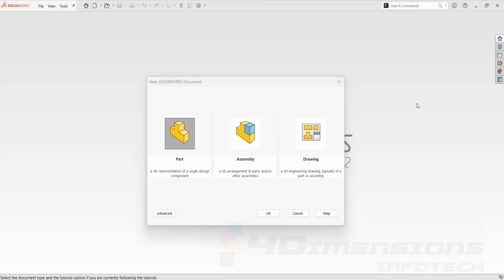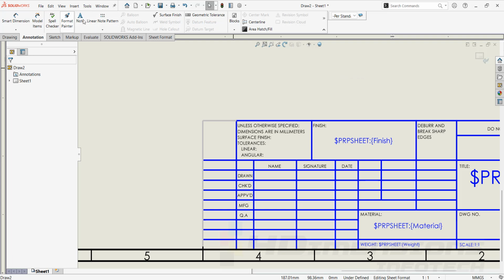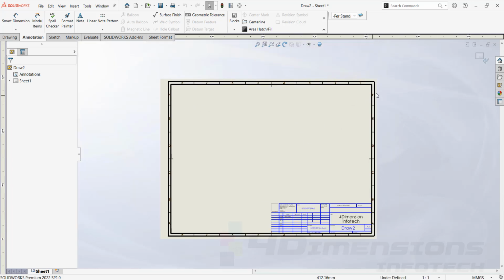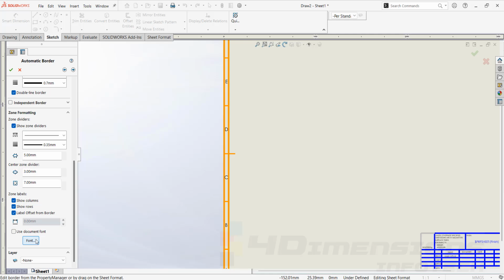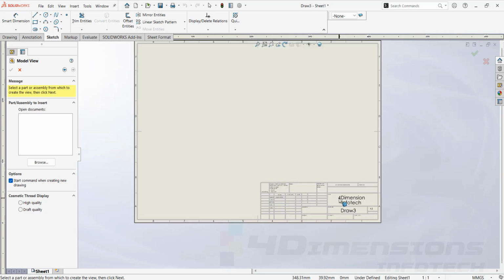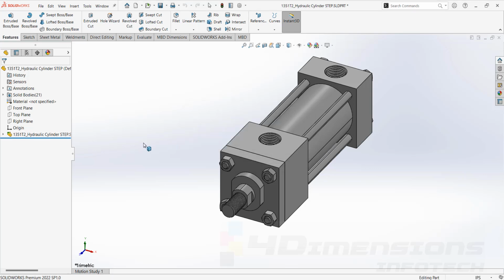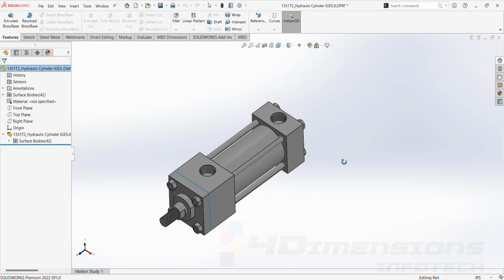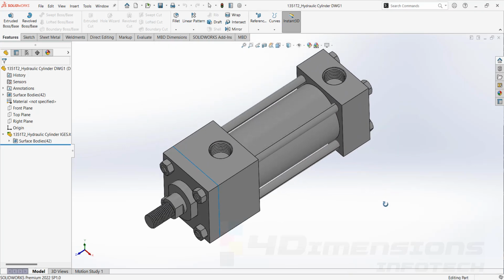Solidworks How To Add Drawing Template | How to Edit and Customized Templates | Session - 37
Welcome to the final session of our SolidWorks tutorial series! 🎉 In this comprehensive video, we'll dive into the crucial aspects of Template Editing and File Formats in SolidWorks, helping you to enhance your design process and ensure consistency across all your projects.

Whether you're working on complex assemblies or detailed parts, mastering template customization is essential for streamlining your workflow. We’ll also cover how to manage and convert various file formats, making collaboration and cross-platform compatibility a breeze.

Key Topics Covered:

1. Customizing SolidWorks Templates
Learn how to edit and create templates for parts, assemblies, and drawings.

2. Best Practices for Template Files
Tips on saving and efficiently using your customized templates.

3. SolidWorks File Formats Overview
Explore the different file formats in SolidWorks and their specific applications.

4. File Conversion for Compatibility
How to convert files to ensure seamless collaboration across platforms.

5. Troubleshooting File Format Issues
Common issues and solutions for managing SolidWorks files.

By the end of this session, you'll have the tools you need to optimize your SolidWorks projects with customized templates and a solid understanding of file formats.